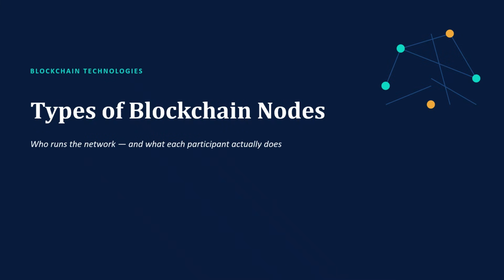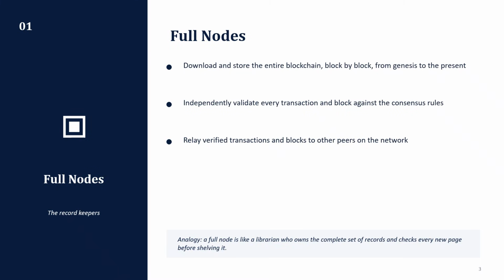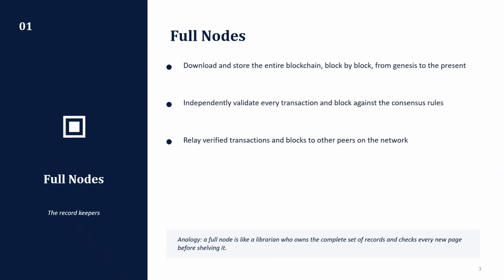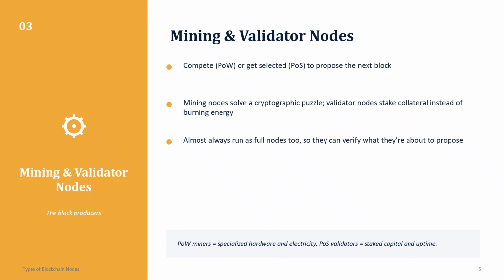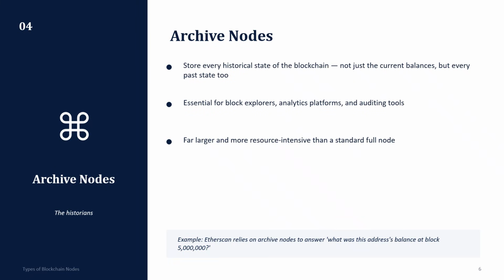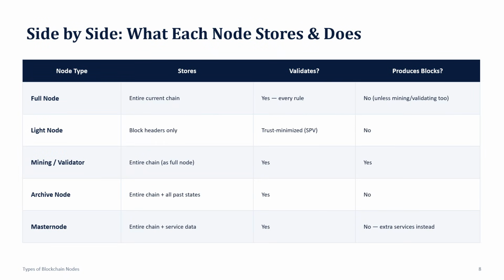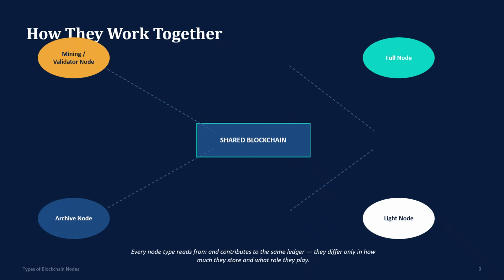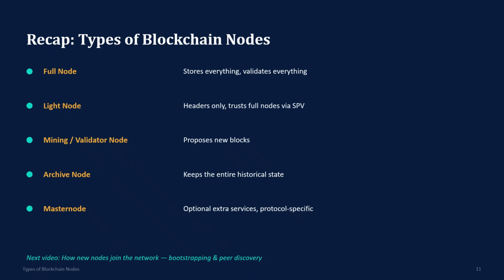Types of Blockchain Nodes